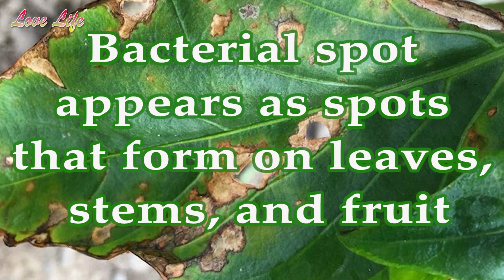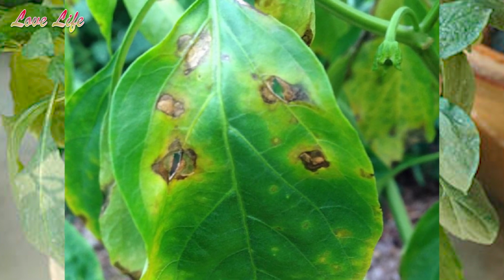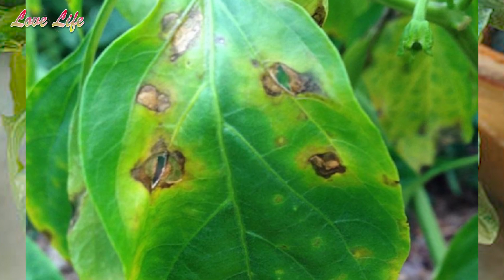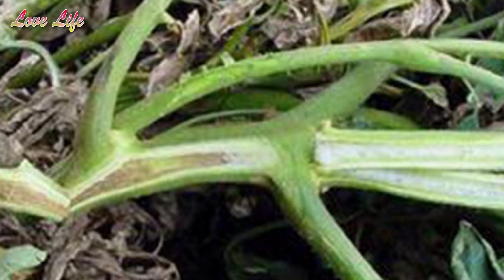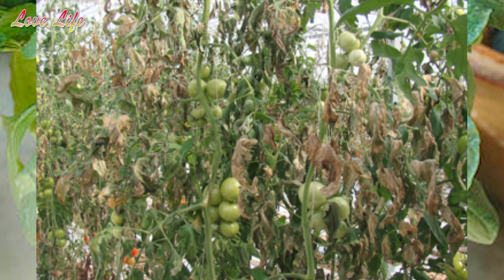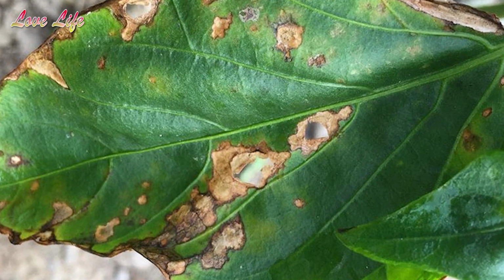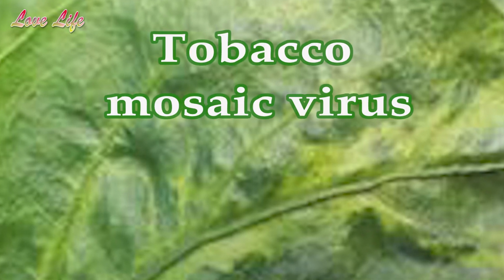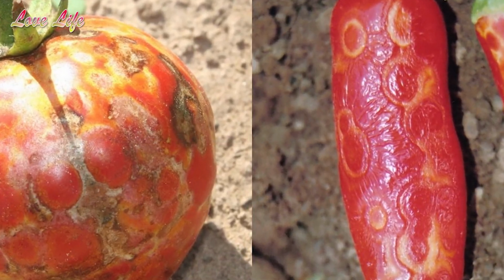How do you distinguish between bacterial, fungal, and viral diseases in peppers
Before we dig into the question, we need to understand that Pepper diseases can be broadly categorized into fungal, bacterial, viral, and abiotic (non-parasitic) diseases, as well as those caused by nematodes. These diseases can affect various parts of the plant, including leaves, stems, roots, and fruits, leading to a range of symptoms like spots, wilting, and fruit rot.
When it comes to Symptoms and Signs this is what you can look out for.
Bacterial spot appears as spots that form on leaves, stems, and fruit. Leaf spots first appear as small, angular spots on the undersurface of the leaf. The spots, which are about 0.25 inch in diameter, are initially water-soaked and later turn brown. Elongated raised cankers form on the stems.
How to spot the different Bacterial Diseases in Pepper:
Bacterial leaf spot: Causes angular spots on leaves that turn brown.
Bacterial canker: Can affect stems, causing cankers.

Pepper scabs are a fungal disease that affects pepper plants. The fungus enters the plant via the stem or leaves and produces spores, which can move on other pepper plants. Symptoms of pepper scabs can include small, dark spots on the plant's parts such as leaves, stems, and fruits.
How to spot the different Fungal Diseases in pepper

Anthracnose: Causes sunken, dark lesions on fruits.
Powdery mildew: Affects leaves, causing a white, powdery coating.
Phytophthora blight: Causes root rot, stem blight, and fruit rot.
Fusarium wilt: Causes wilting and yellowing of leaves, with reddish-brown discoloration in the stem.
Damping-off: Affects seedlings, causing them to rot at the base.
Verticillium wilt: Causes stunting and yellowing of leaves, wilting, and eventual plant death.

Now let’s look at the different Viral Diseases and the symptoms they will display:

Cucumber mosaic virus: Causes mosaic patterns on leaves and fruit distortion.
Tobacco mosaic virus: Causes mosaic patterns and leaf deformation.
Tomato spotted wilt virus: Can cause various symptoms, including leaf spotting and fruit distortion.

We also have Nematode Diseases:
Root-knot nematodes: Cause galls or swelling on the roots, hindering nutrient and water from going up the plant.

We also have Abiotic Diseases (Non-Parasitic):
Blossom-end rot: Causes a dark, sunken area at the blossom end of the fruit.
Nutrient deficiencies: Can lead to various symptoms like yellowing, stunted growth, and leaf drop.

Other things to consider that can cause or catalyse the spread of pepper diseases in plants.

Environmental conditions like High humidity and temperature can worsen fungal and bacterial diseases.
Cultural practices: like Overwatering, poor drainage, and overcrowding can also contribute to disease development.

So stick to the right spacing of pepper plants
Grow in a well drained land not swampy areas.
Be mindful of the season and temperatures especially if your not growing in a green house.
Sometimes prevention is better than cure.